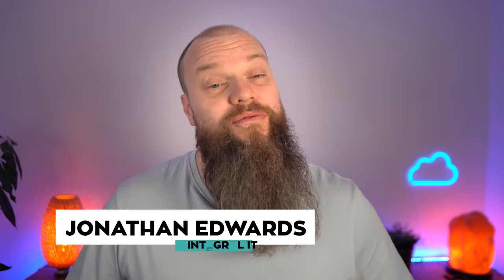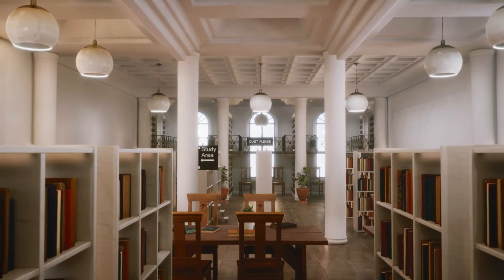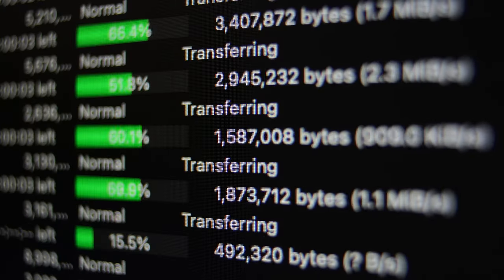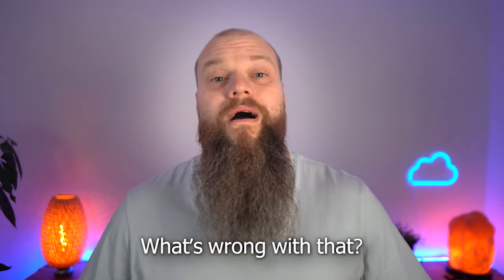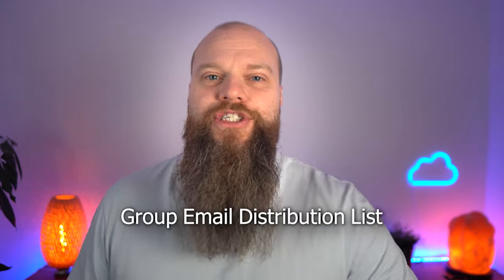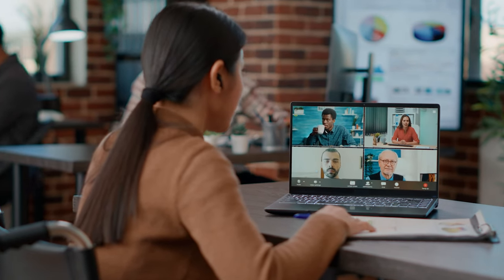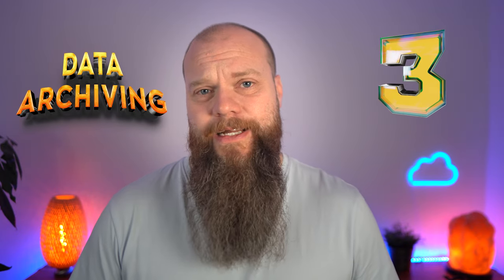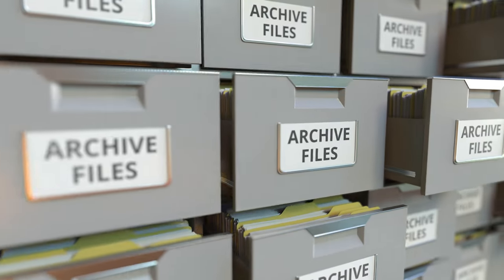The One MISTAKE Everyone is Making with SharePoint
When you move your documents to SharePoint, you can either create multiple SharePoint sites or move all of your data inside one SharePoint site and use multiple document libraries, but which one is right? Most people are doing it wrong.

00:00 Introduction
00:39 SharePoint Sites vs Libraries
02:09 SharePoint Security
03:14 Microsoft 365 Groups
04:37 Data Archiving
05:10 External Sharing